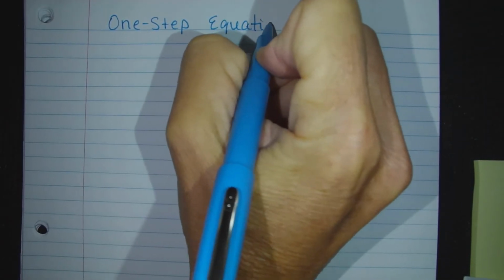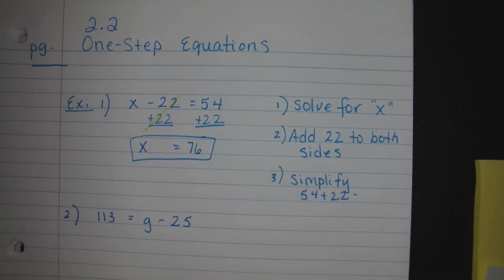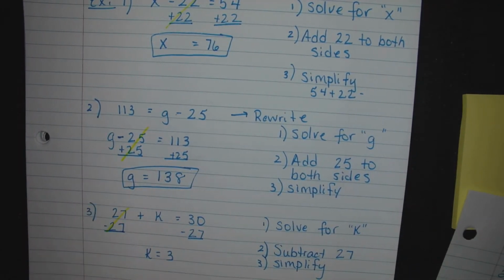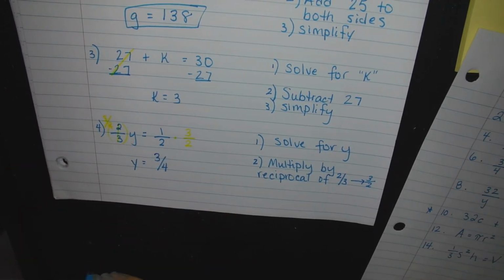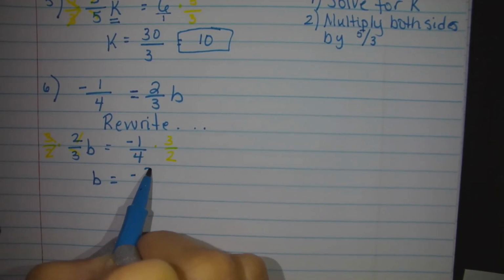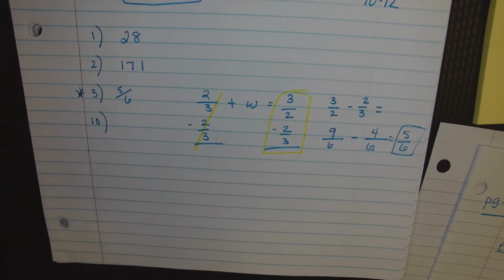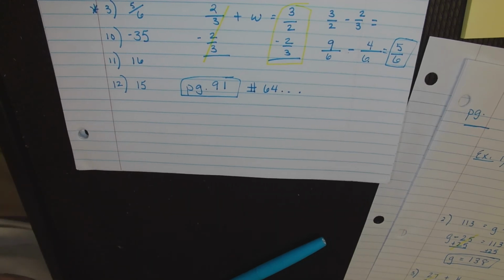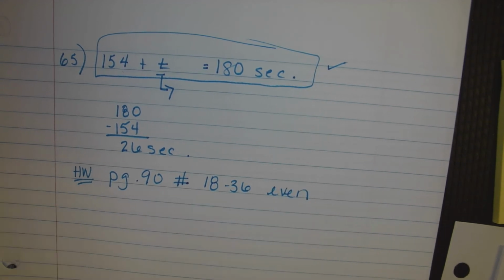Review 2.1 and Lesson 2.2